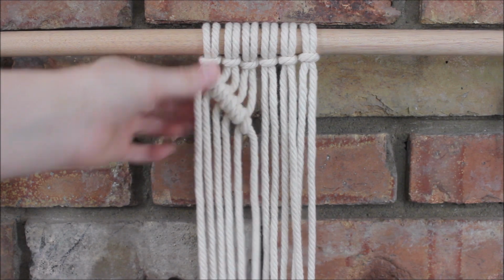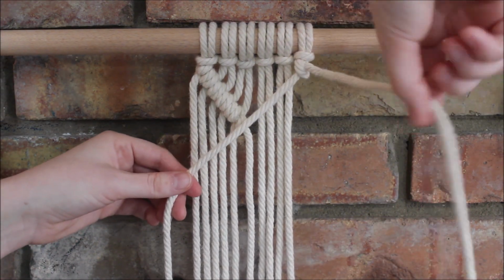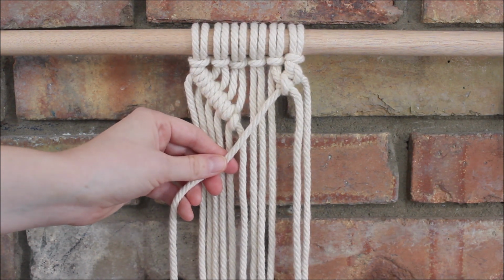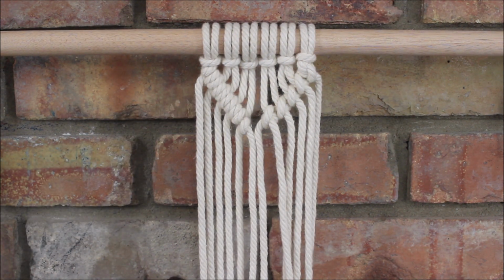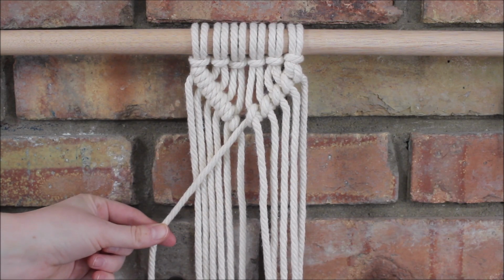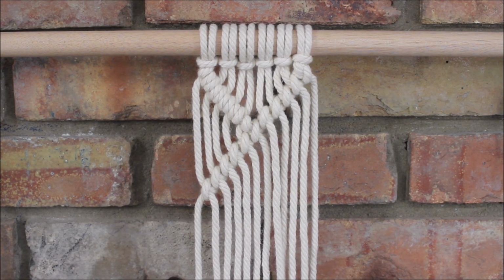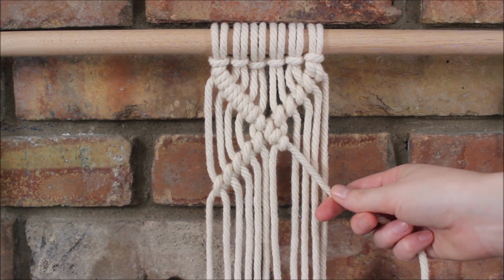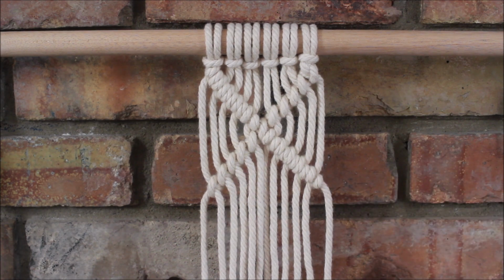Macrame 101: Reverse Double Half Hitch Knots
How to tie the reverse double half hitch knot! Have you ever flipped your macrame projects around to find another beautiful pattern created on the backside of double half hitch knots? Well here is how you can tie them to add even more texture and depth to your projects.

🧵 ROPE USED:
- Crafteza 6mm